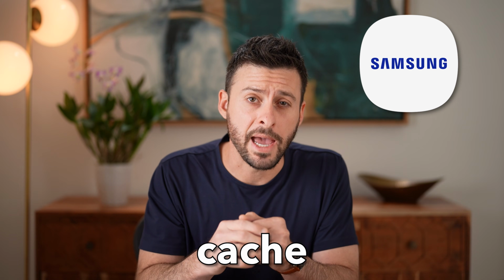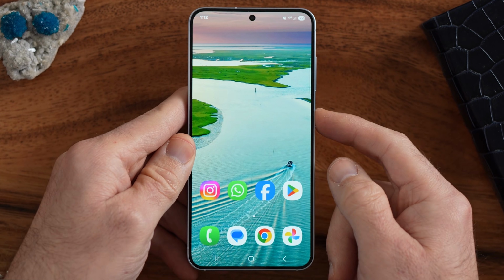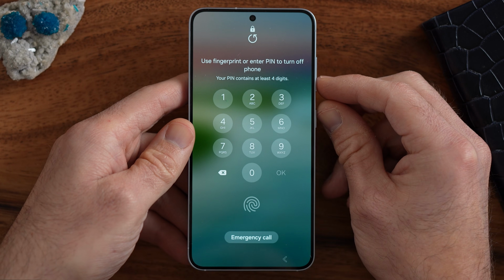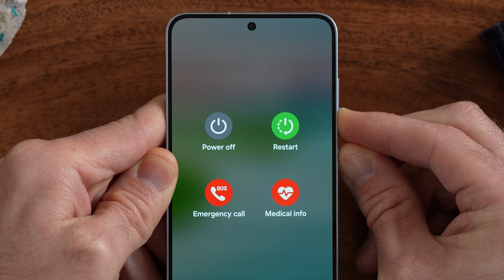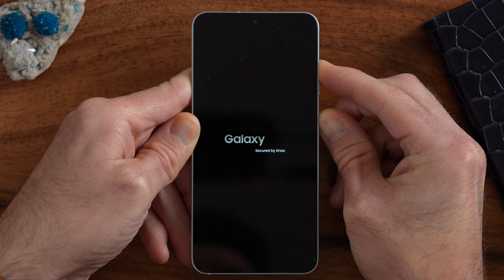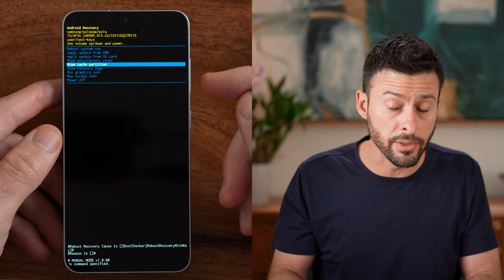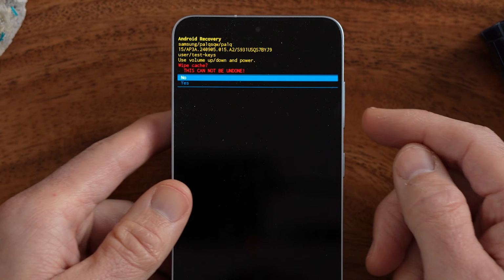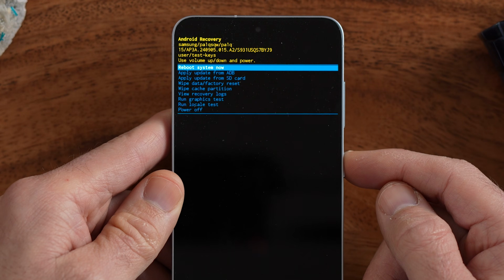How To Wipe Cache Partition On Samsung Phone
Here's how to wipe the cache partition on your Samsung phone to help boost performance and fix bugs.